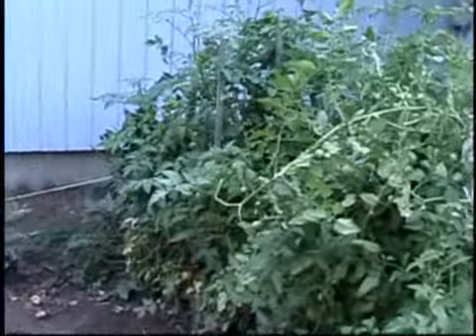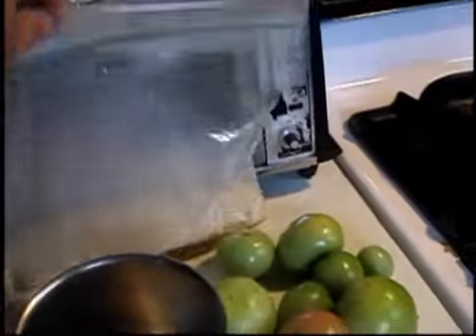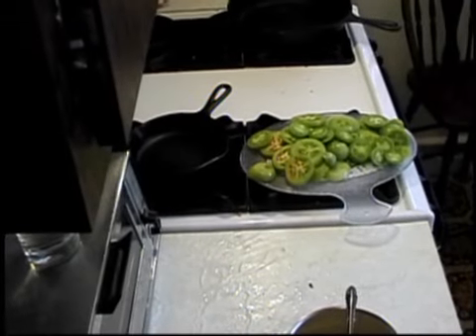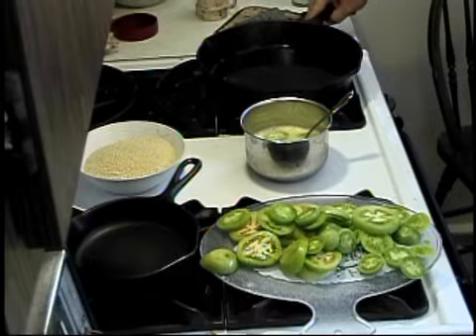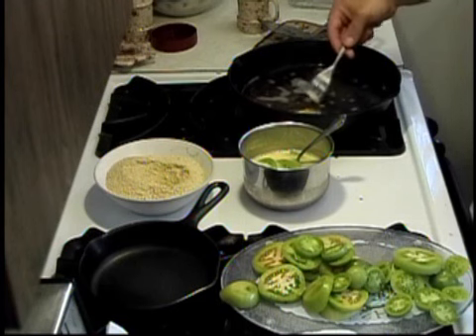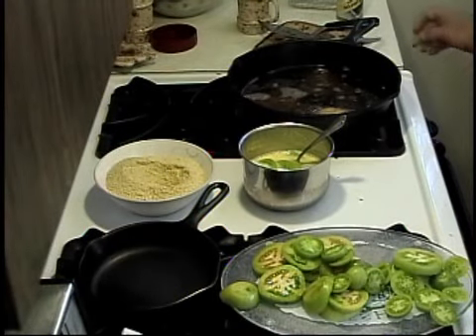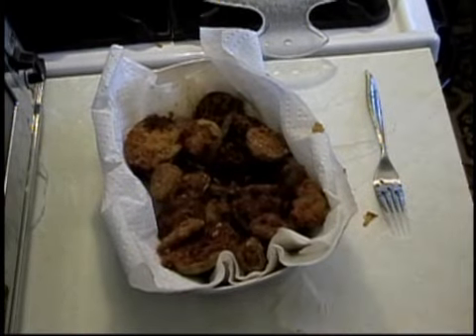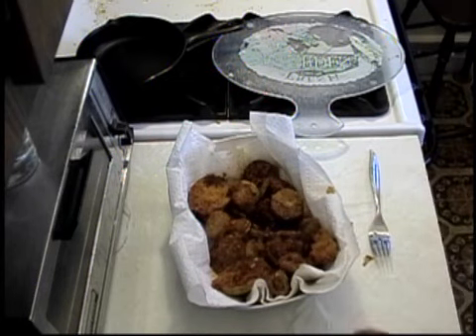Cookin With 350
Fried Green Tomatoes